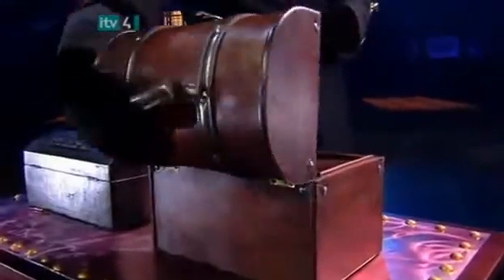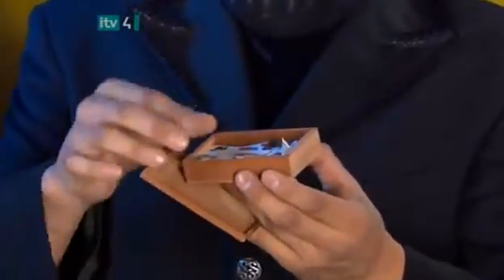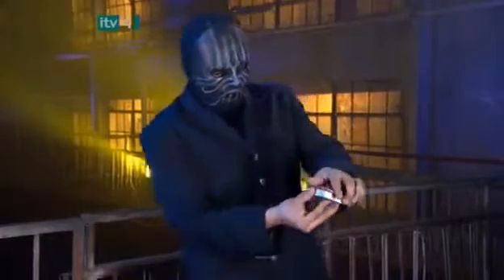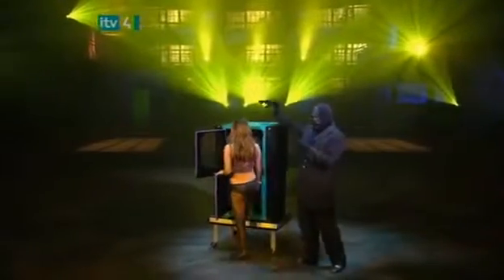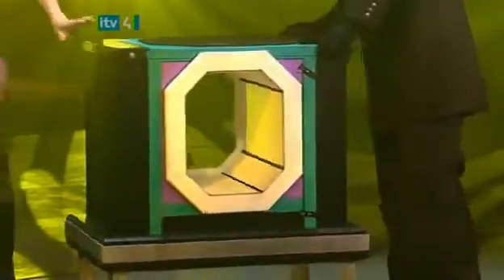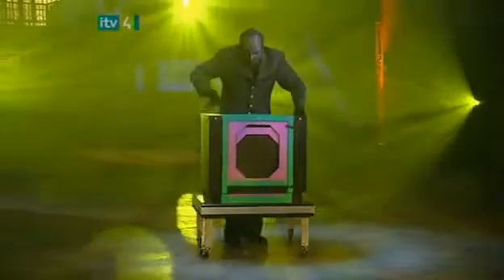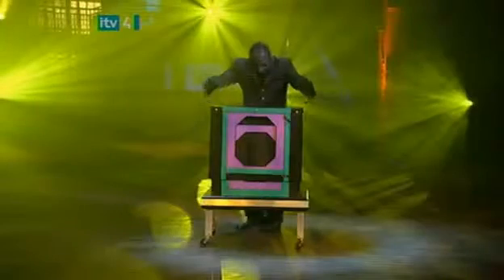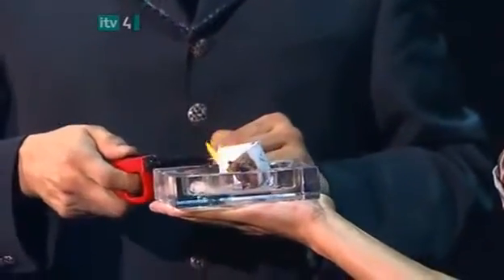Dạy ảo thuật Mặt nạ đen Phần 31